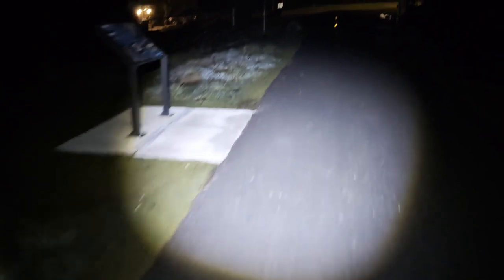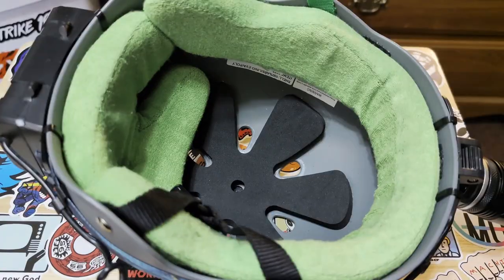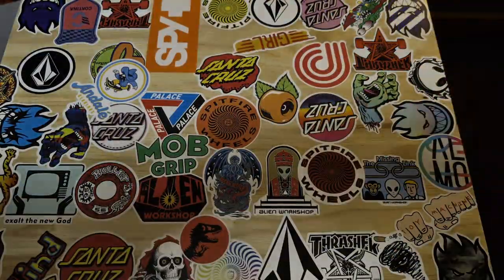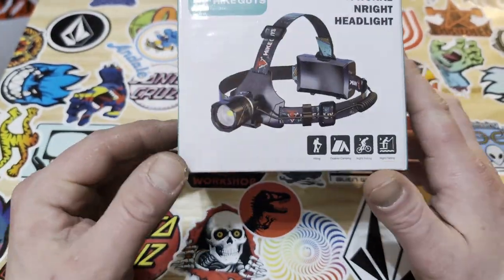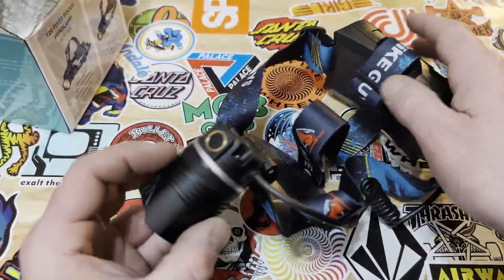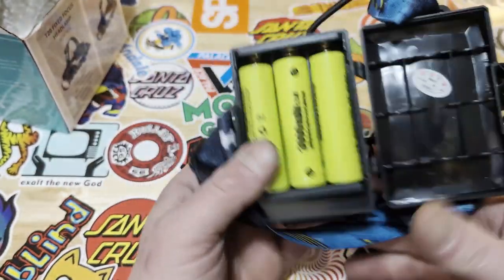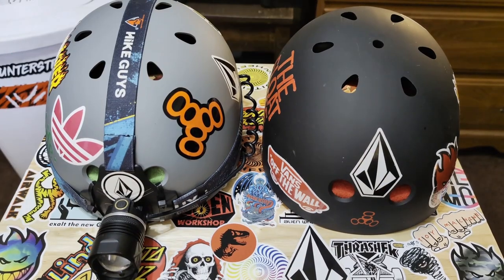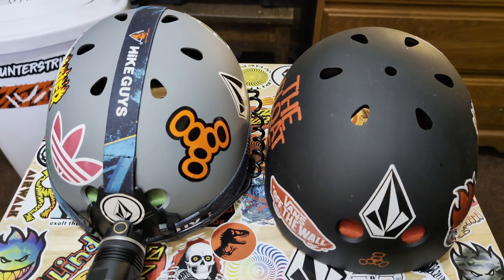The Ultimate OneWheel Night Riding Hack!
In this video I show how to make the Ultimate OneWheel Hack for your onewheel electric skateboard and all you need to do this is a headlamp which i will provide a link to at the bottom of this description, some zip ties, and a helmet with holes in it. I use a triple 8 helmet that i purchased on amazon i will also provide the link for that helmet below. This hack will allow you to ride your board in the pitch black darkness of night with the brightness level that is comparable to a car headlight!
If you enjoy my content dont forget to smash that like button and consider subscribing to my channel for more OneWheel content here is the link to my channel if your interested:

And Here is the link to the triple 8 helmet used in the video